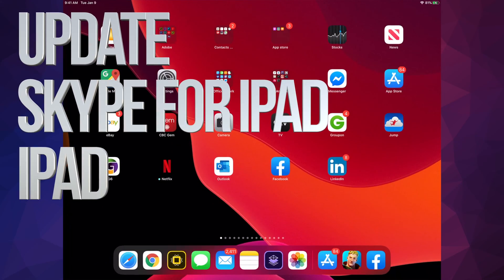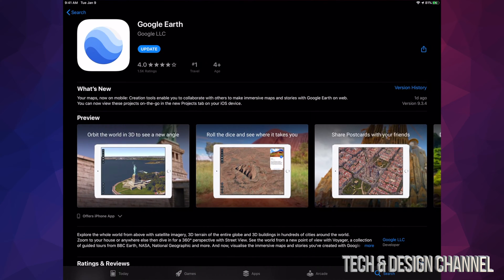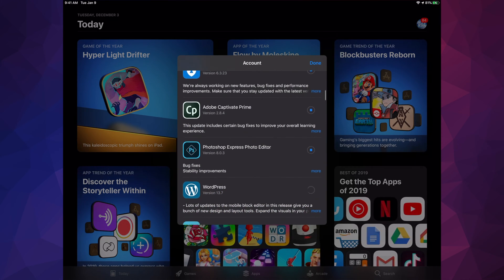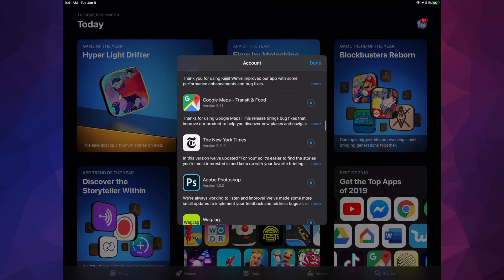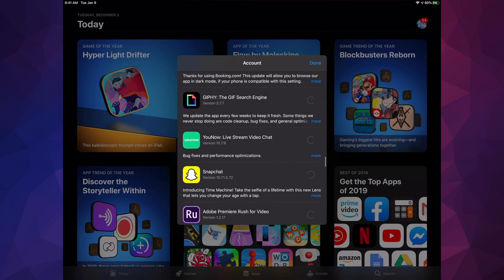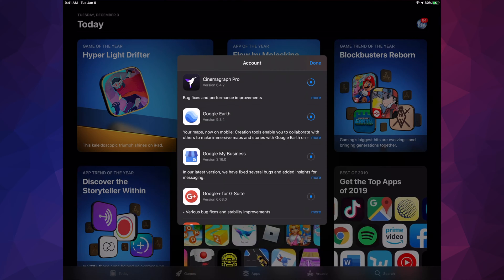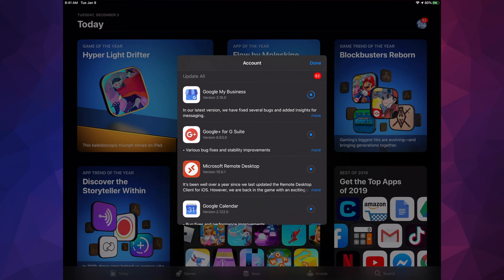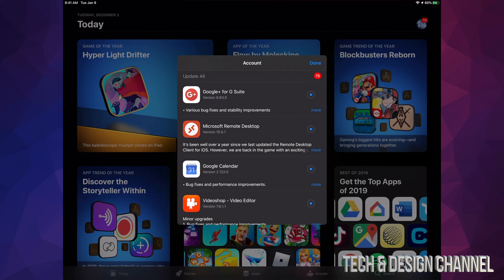How to Update Skype app on iPad, iPad mini, iPad Air, iPad Pro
Skype keeps the world talking. Say “hello” with an instant message, voice or video call – all for free*, no matter what device they use Skype on. Skype is available on phones, tablets, PCs and Macs.

• Video calls – Don’t just hear the cheers, see them! Get together with 1 or 24 of your friends and family on a HD video call. Watch everyone as they smile and cry when you tell them “We’re engaged!!!"

• Chat – Reach people instantly. Send messages to your friends, grab someone’s attention with @ mentions or create a group chat to plan a family reunion.

• Share – Send photos and videos with your family and friends. Save shared photos and videos to your camera roll. Share your screen to make travel plans with friends or present designs to your team.

• Voice calls – Camera shy? Make voice calls to anyone in the world on Skype. You can also call mobile and landlines at low rates.

• Express yourself – Liven up conversations with emoticons, click on the “+” in chat to send a Giphy or images from the web and annotate images with words, lines and more.

*Skype-to-Skype calls are free. Operator data charges may apply. We recommend using an unlimited data plan or WiFi connection.

Call landline and mobile phone numbers and send SMS messages anywhere in the world at affordable prices using Skype. Reach non-Skype users or contacts who are not online by choosing Skype Credit or Skype subscriptions.

Choose Skype Credit as a pay-as-you-go option to call and SMS. If you call specific destinations, save even more with monthly subscriptions. Skype subscriptions are monthly calling plans that let you make unlimited, or fixed-minute calls to landlines (and mobiles where applicable). Subscriptions begin at USD 2.99 a month for US and can vary by destination. To make an in-app purchase, open the app, go to the Call tab and tap on the Skype to Phone banner. Skype Credit and Subscriptions purchased from the Skype app will be charged to your iTunes account once the purchase has been confirmed.

Your account will be charged for Skype subscription renewal within 24 hours prior to the end of the current period. Your subscription will be renewed automatically unless auto-renewal has been turned off at least 24 hours before the end of the current period of subscription.

You can manage your subscription by going to your Apple ID account settings and choosing the auto-renewal option or turning it off any time after your purchase.